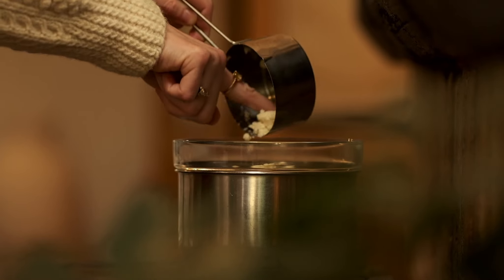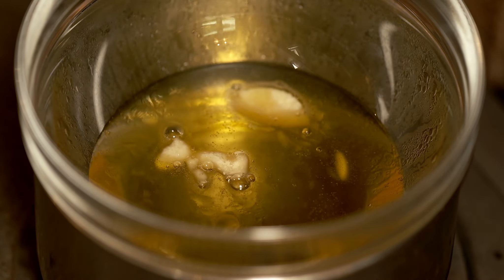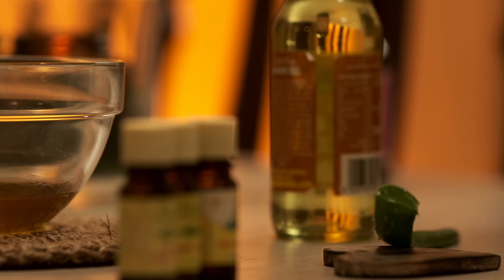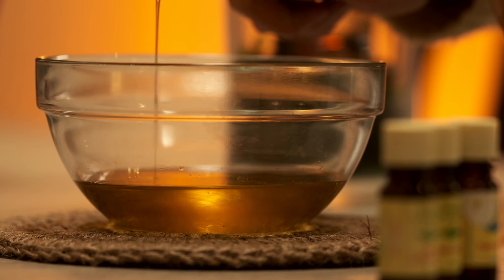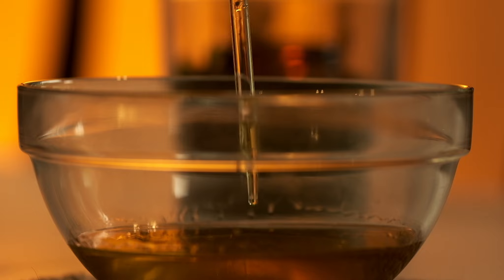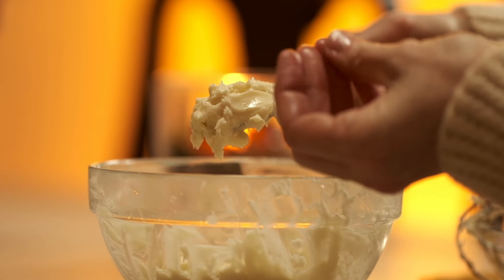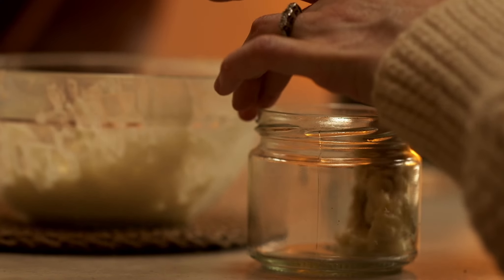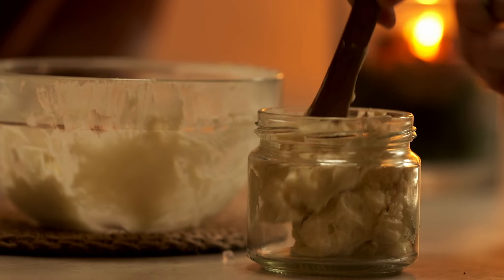DIY Shea Butter Body Cream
Hi there,
My name is Niamh and I have a BSc in Nursing Science. I make videos on simple, low waste, natural healthy living. I hope you enjoy!